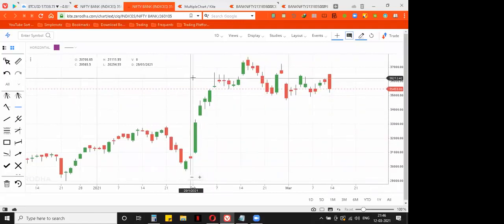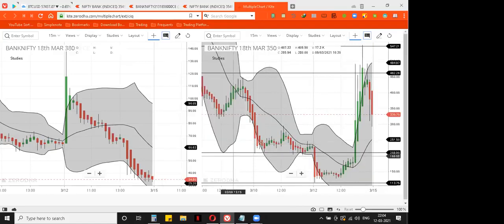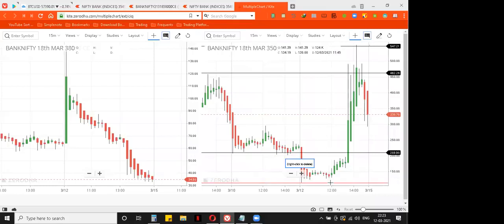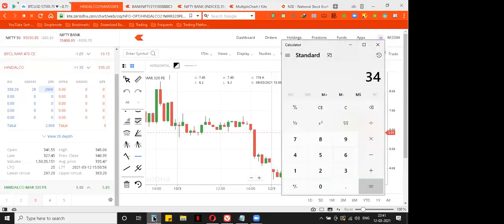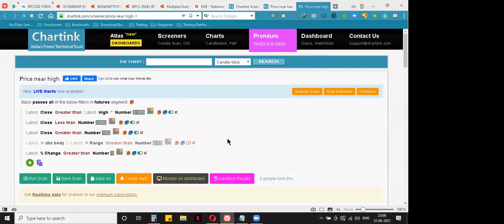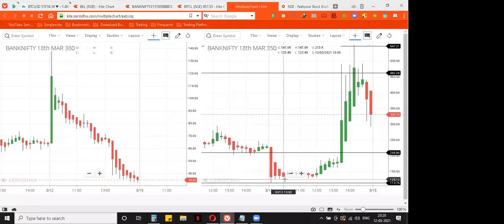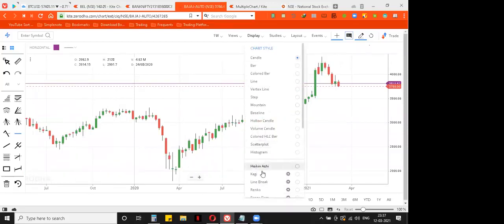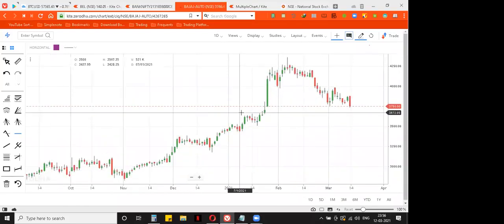Price Action Trading using HeikenAshi candles Options & Equity 12-03-2021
Connect with Mr. Swaminathan on

For more updates, trading strategies and doubt clarifications
Click above link for joining telegram group.